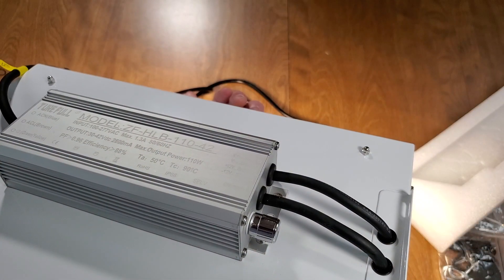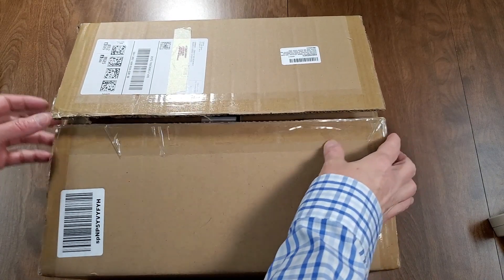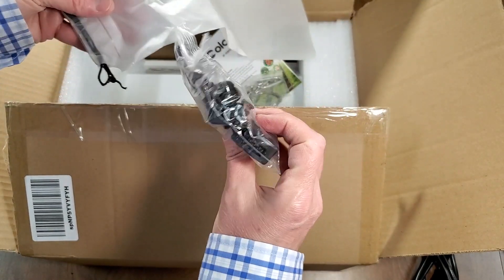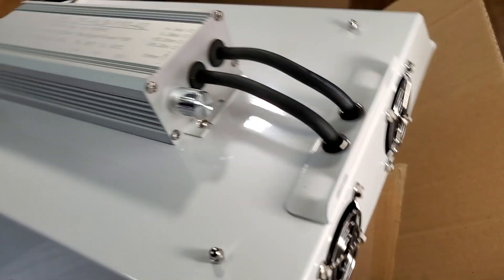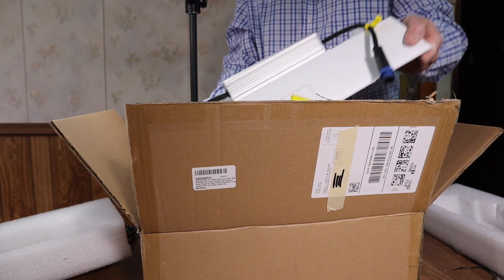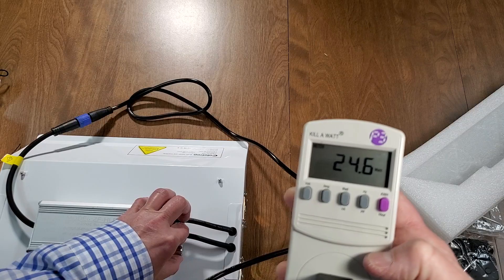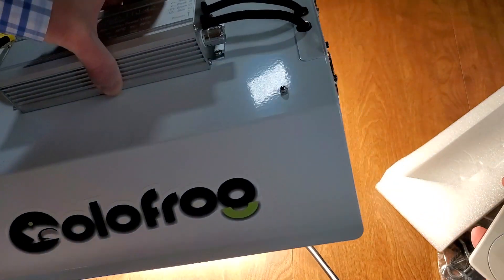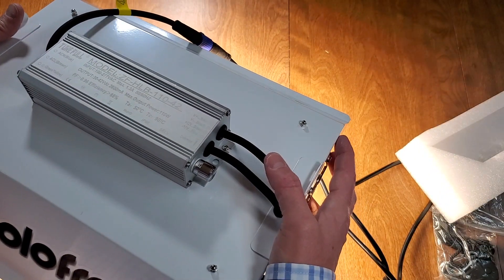Colofrog CF 1000 grow light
Colofrog CF 1000 grow light. This is an introductory video of the Colofrog CF1000 LED grow light. The Colofrog CF1000 is a dual-fan cooled, 110 watt, quantum board grow light. The fans keep the quantum board cooler, which extends the life of the LEDs. In this video, I show the Colofrog CF1000 unboxing and a power test.

Colofrog CF1000 Intro - 00:00
Unboxing - 00:49
Power test - 2:43
Conclusion - 3:51

Colofrog CF1000 LED grow light
Colofrom CF1500W grow light (175 watt version)